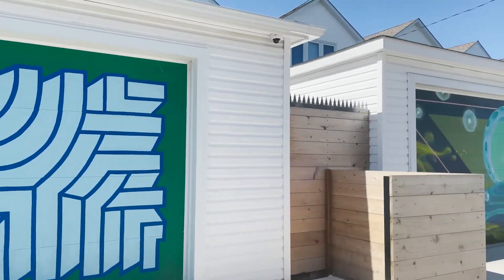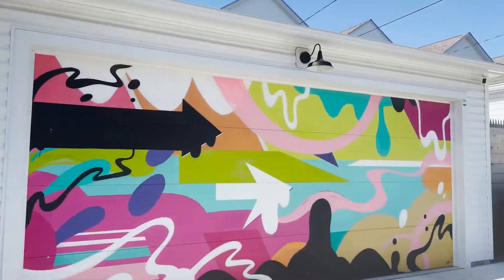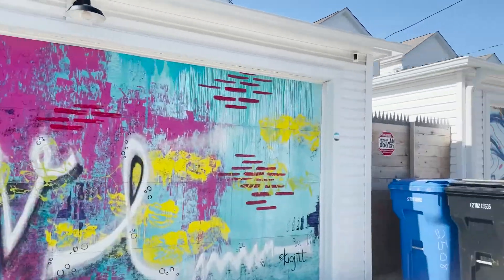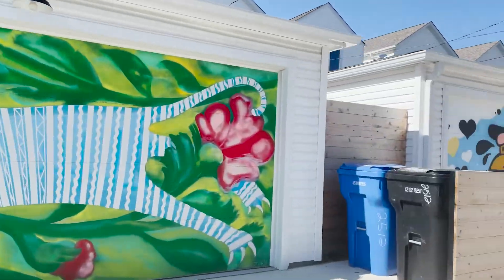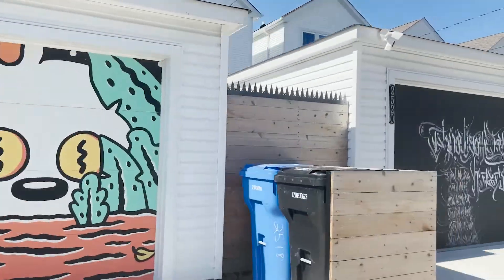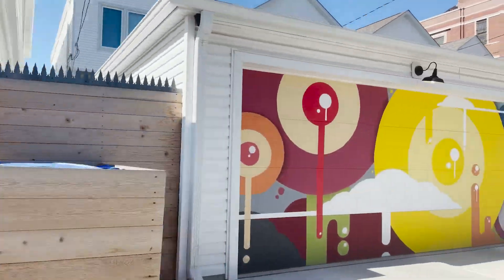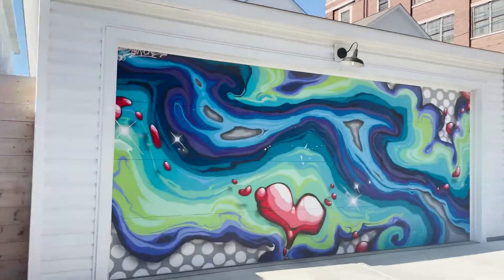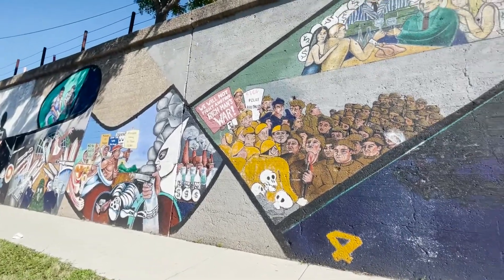SoCHiology ep.64 Intro to Street Art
Chicago is peppered with street murals on every side; South, West, North, and ova East. This episode is a brief introduction to some of these beautiful displays of art throughout the city.